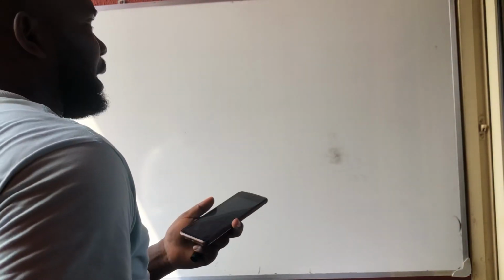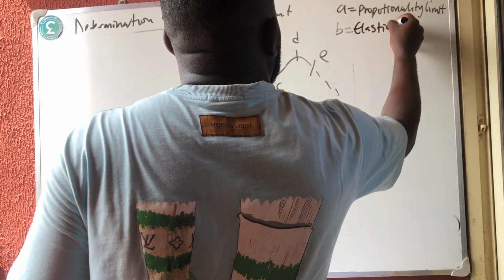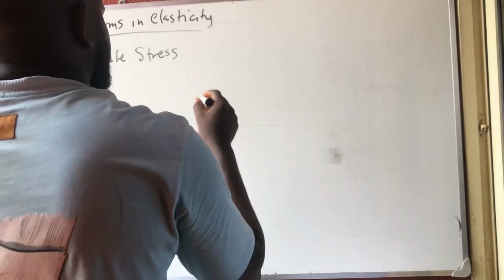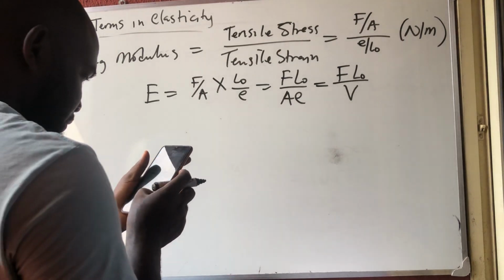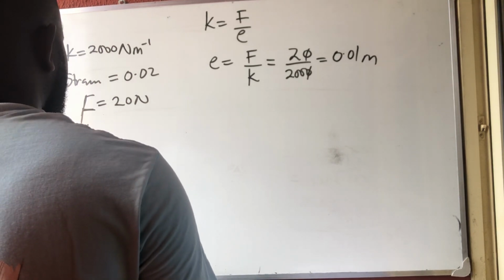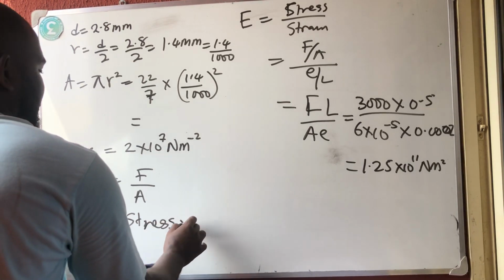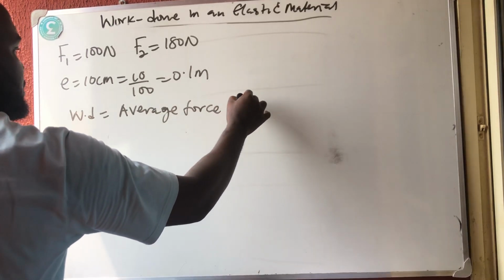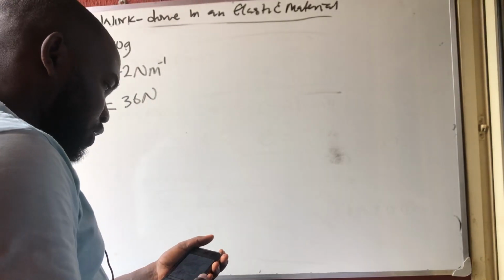Elasticity | Hooke's Law | Intro to Young's Modulus | Stress & Strain | Elastic & Proportional Limit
This physics video tutorial provides a basic introduction into elasticity and hooke's law. The basic idea behind hooke's law is that the change in length of a stretching or compressing an object is proportional to the force applied up to the proportional limit. The elastic limit is the point up to which an object can return to its natural state if the external force is removed. Beyond the elastic region lies the plastic region where an object will not return to its natural length if the external force is removed but it experiences permanent deformation. If the force passes the breaking point, the object will snap in two. The ultimate strength is maximum force that an object can withstand without breaking in two. Stress is the ratio of force and area. Stress is the external pressure applied to an object where as strain is the material's response to that stress. Strain is the ratio between the change in length of the object and its original length. The elastic modulus or young's modulus is the ratio between stress and strain. This video provides the equations and formulas needed to perform calculations associated with young's modulus /elastic modulus, stress, and strain.

Use the playlists below to watch all our videos on Elasticity for more understanding